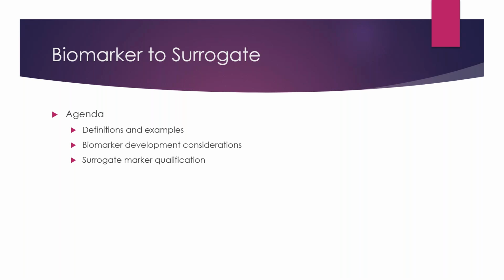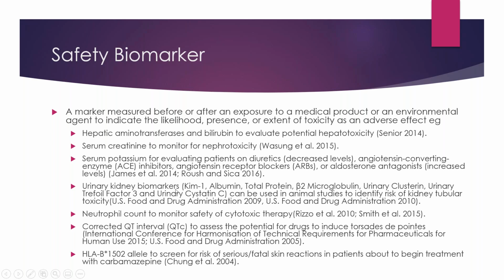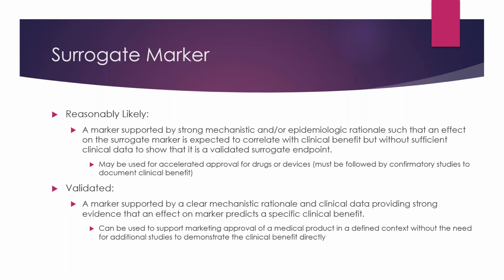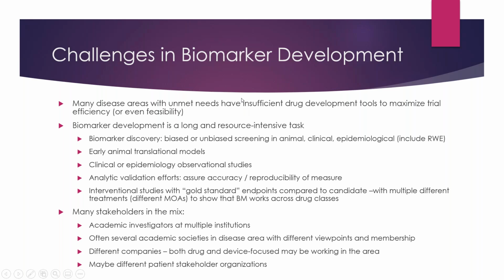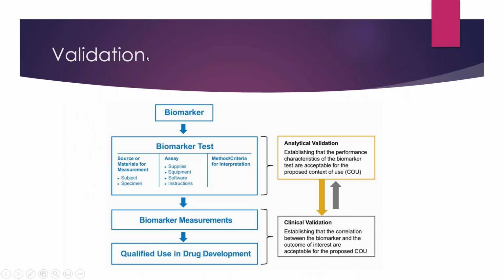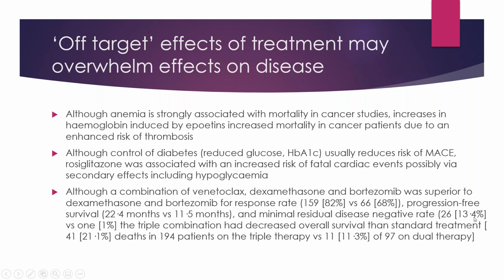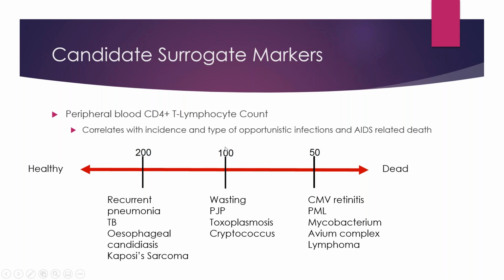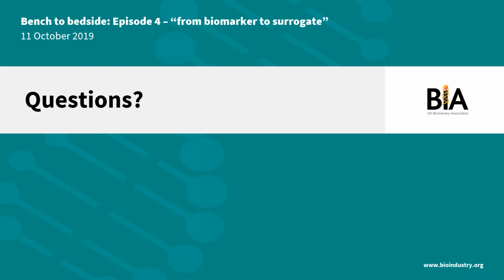Bench to Bedside: Episode 4 - "From Biomarker to Surrogate"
BIA’s Science and Innovation Advisory Committee (SIAC) are delivering a series of webinars in 2019 entitled ‘Bench to Bedside’.

This webinar, presented by Dr Penny Ward, will discuss the types of biomarker used in preclinical and clinical development and considers the factors leading to biomarker qualification as well as steps which may lead to approval of the marker as a surrogate endpoint for drug approval.

The content has been proposed by industry and will explore the drug discovery process from discovery to delivery. The series will be concluded with a panel session at our UK Bioscience Forum on 17 October.